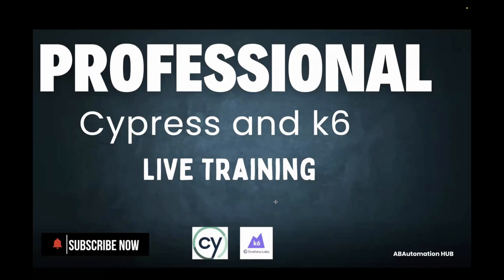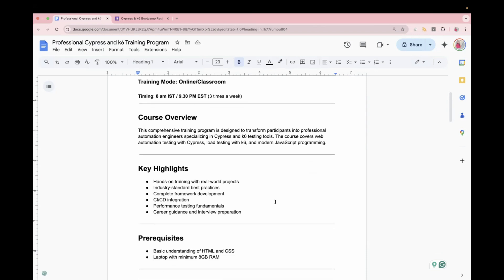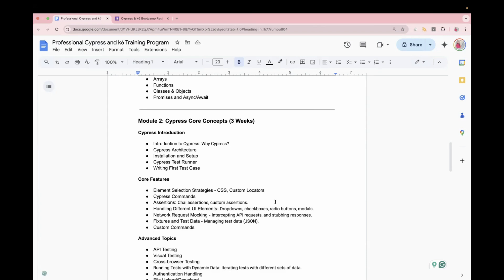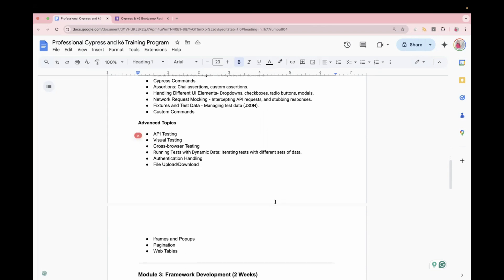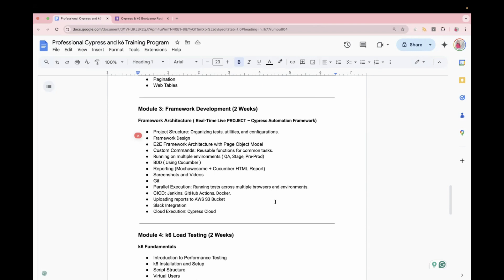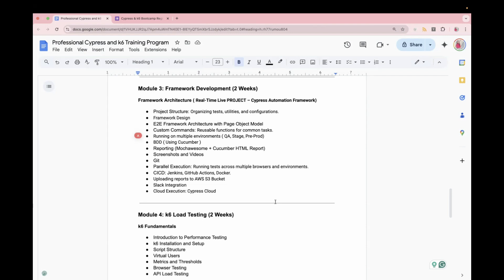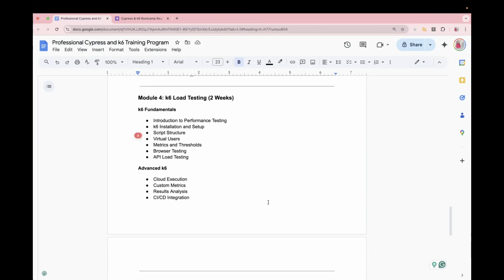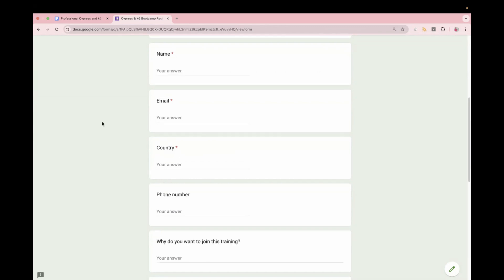Announcement || New Training: Cypress + k6 ( Web + UI + Load Testing) with End to End Framework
New Training/Boot Camp (2nd week of March 2025): Cypress+k6 ( Web + API Automation + Load Testing)

Duration: 2.5 - 3 months (3 days in a week)
Start Date : 2nd Week of March 2025
Location: Online Meeting) – 1 hr

Class Timings:
8:00 AM IST (Indian Time)
9:30 PM EST (US Time)